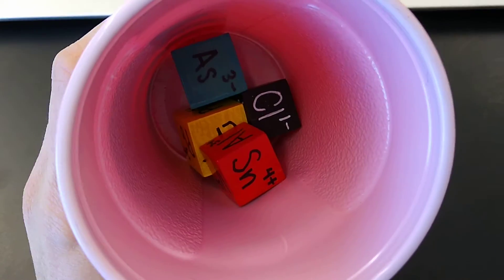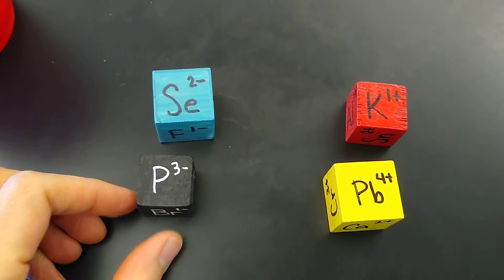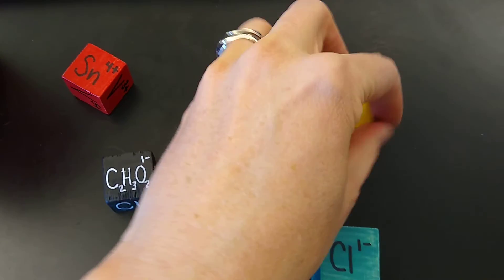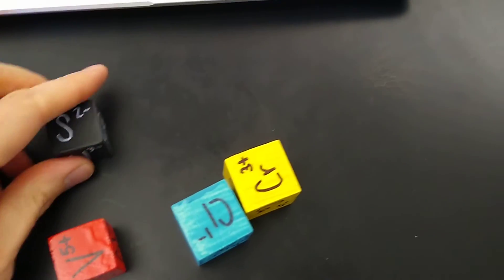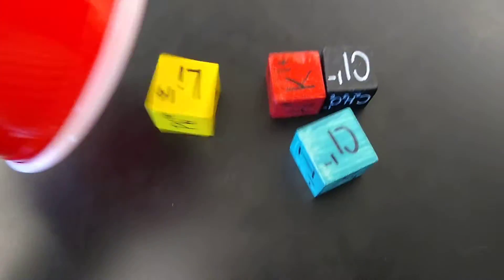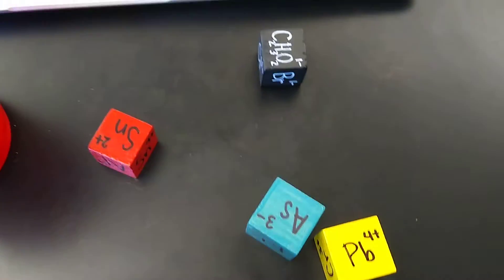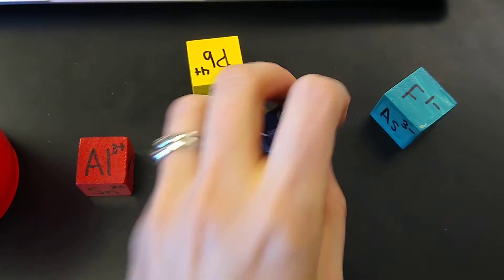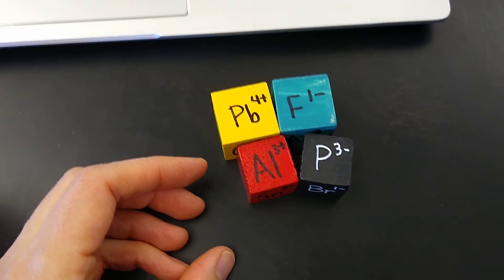Dice rolls Apps in Chem